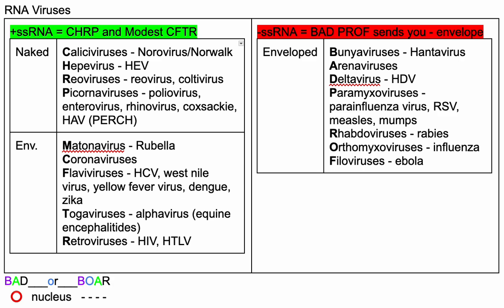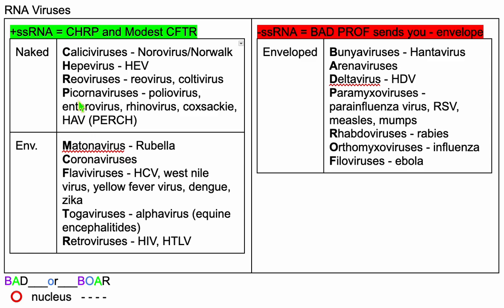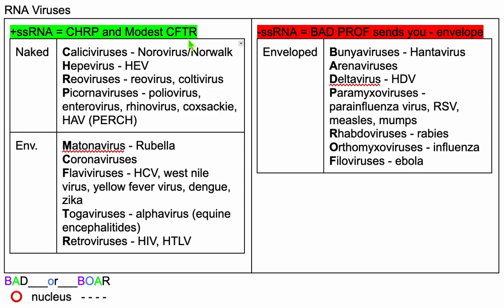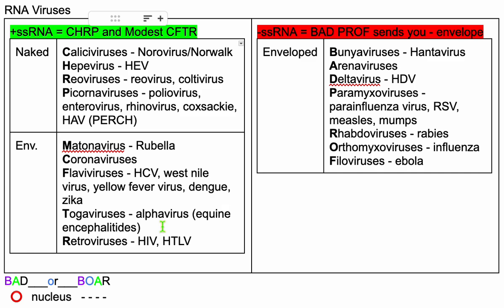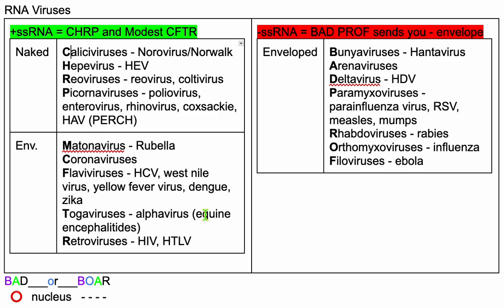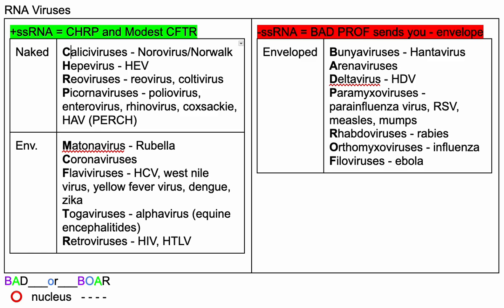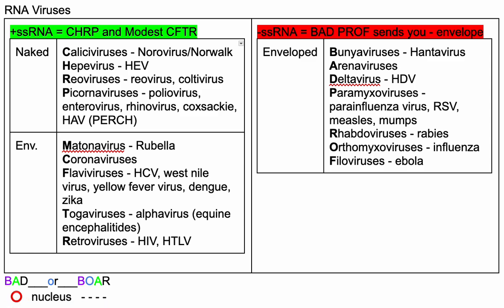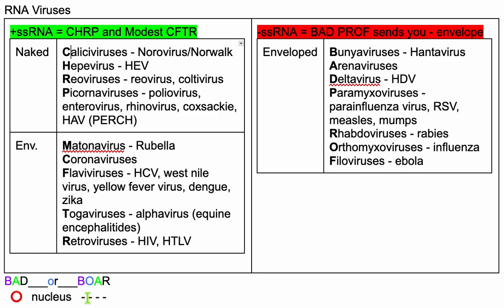RNA Viruses for USMLE in 4 minutes